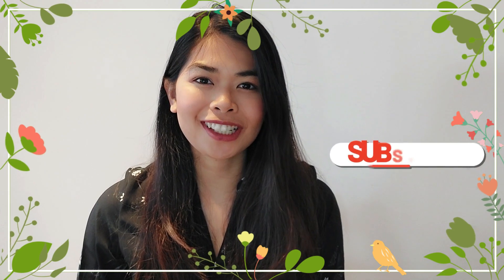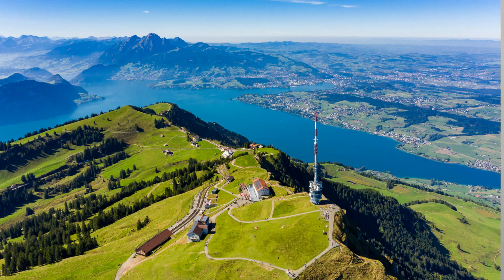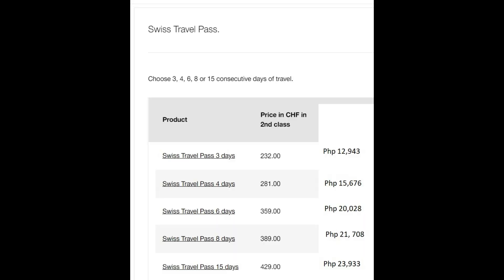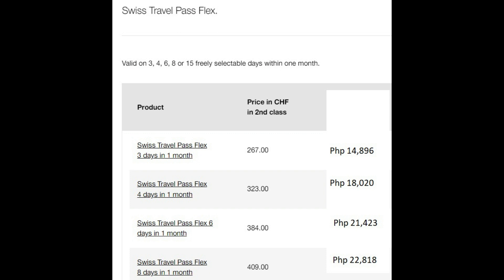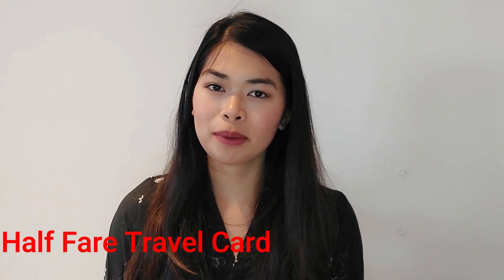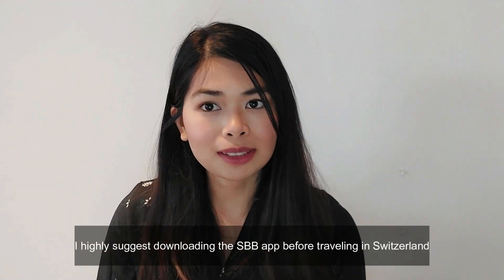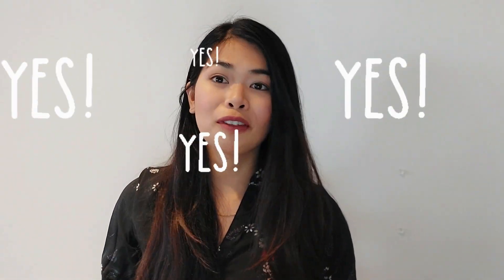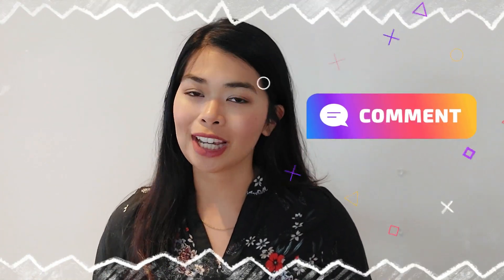HOW TO TRAVEL SWITZERLAND ON A BUDGET!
Hi everyone! In this video, I will be sharing to you some tips to travel Switzerland on a budget!